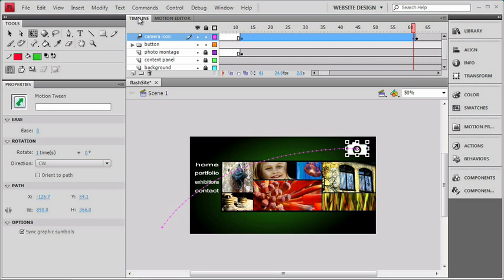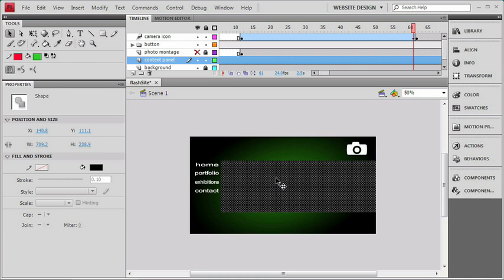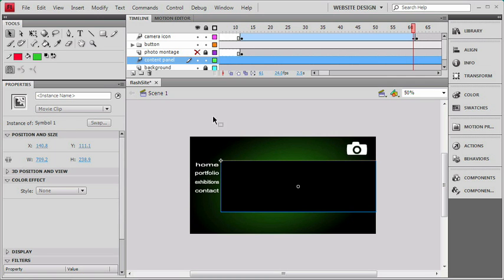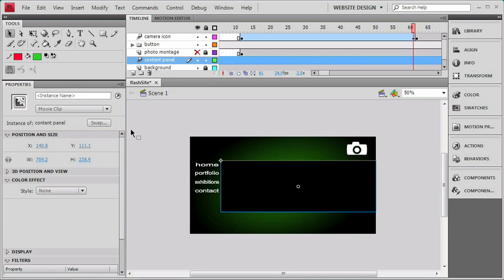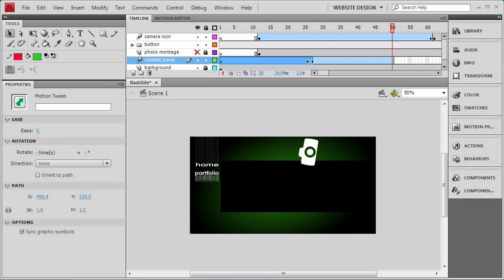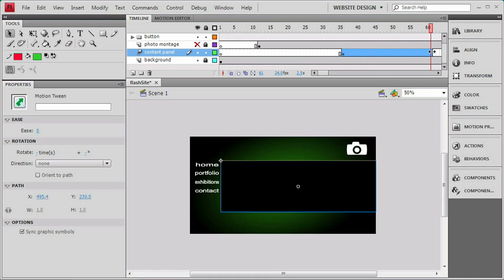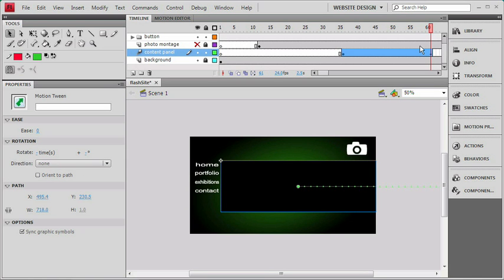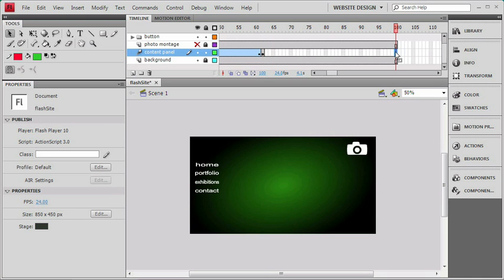Flash CS4 Tutorial Episode 30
Creating a Motion Tween from a Shape